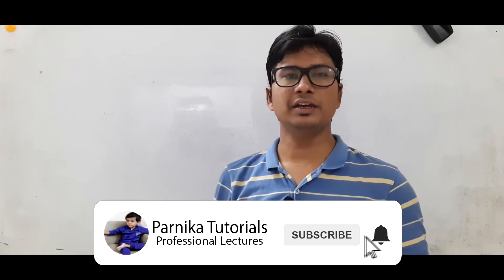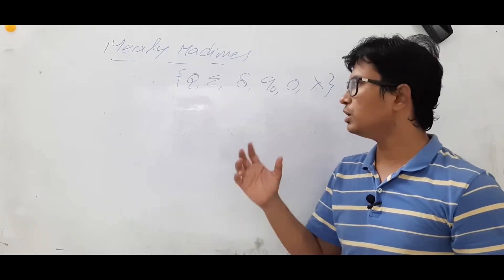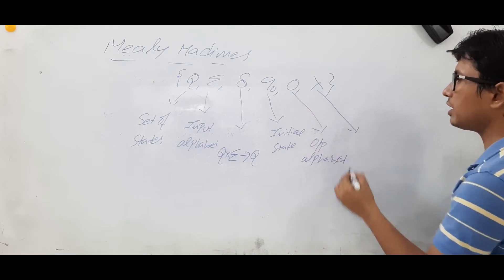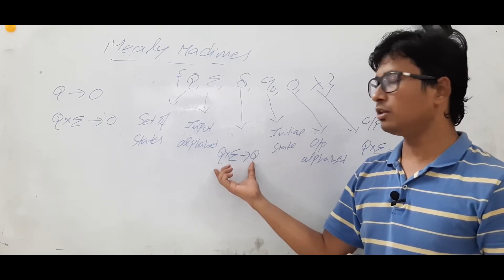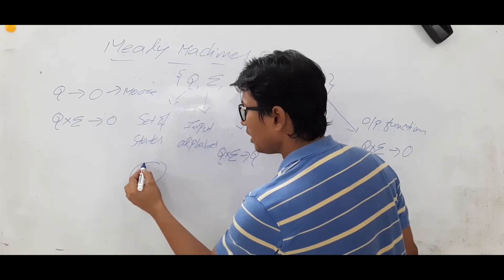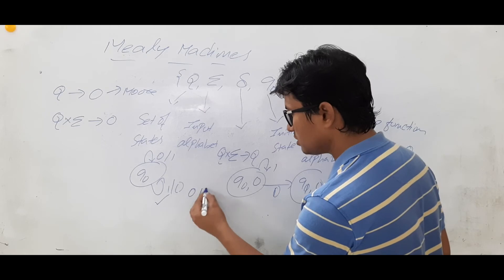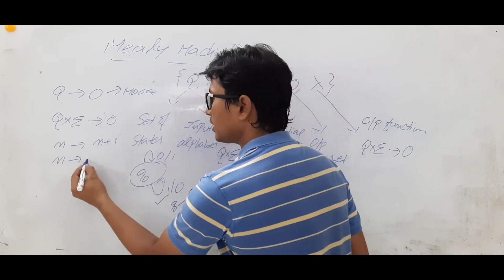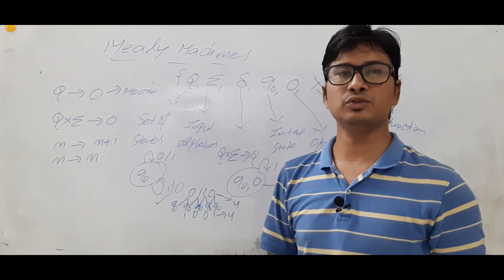L 51: Introduction on mealy machine in TOC | Basics of Mealy machine in TOC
In this video, I have discussed about Mealy machine in TOC.